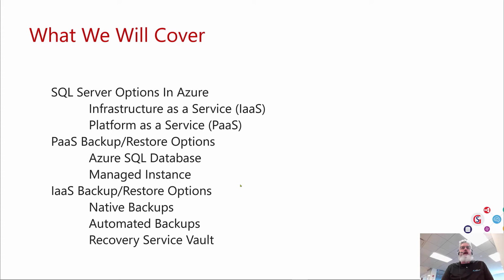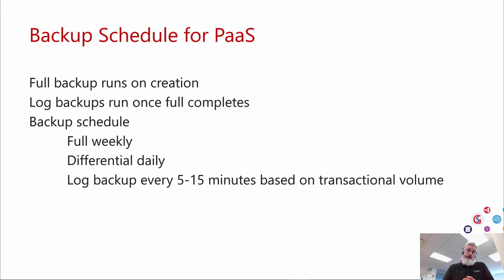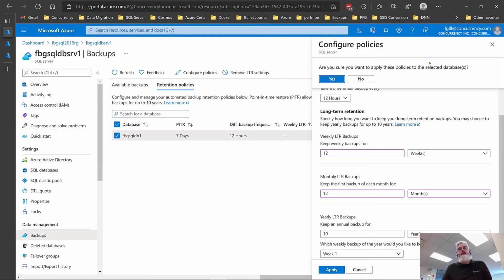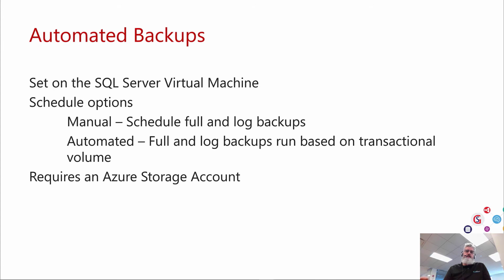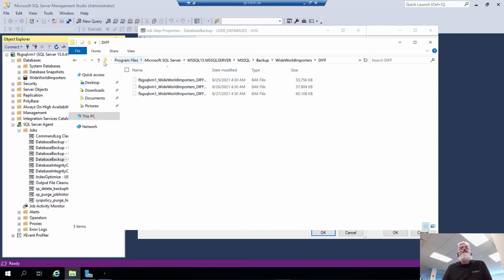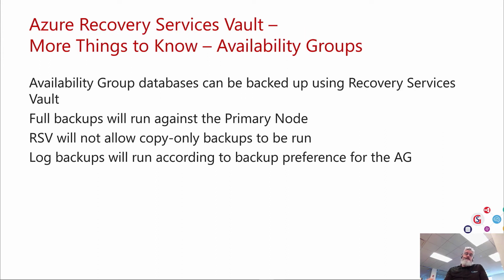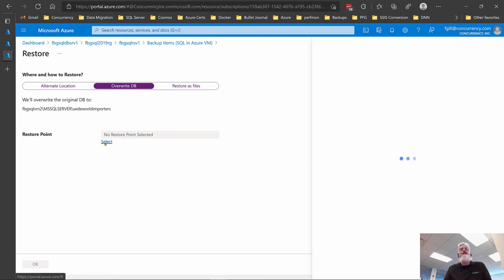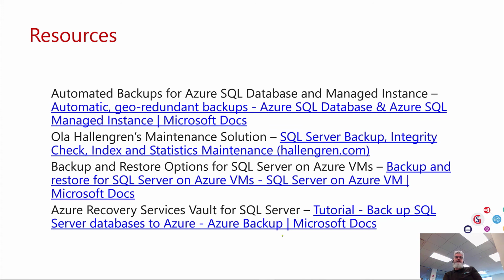Backup and Restore Options for SQL Server in Azure By Frank Gill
Backup and Restore Options for SQL Server in Azure By Frank Gill at Data Platform Virtual Summit 2021